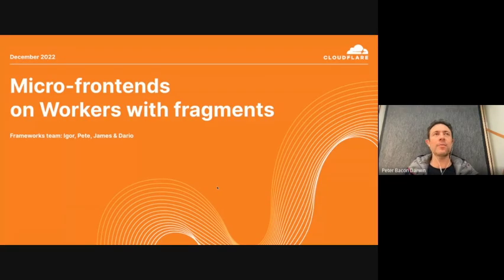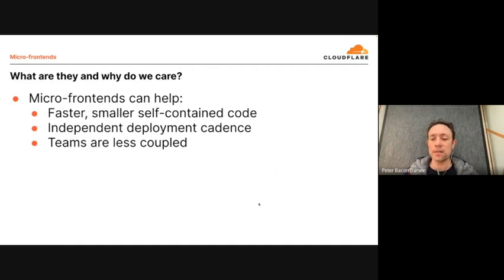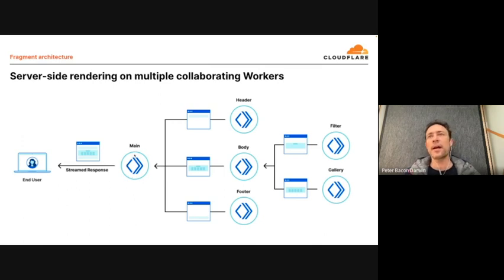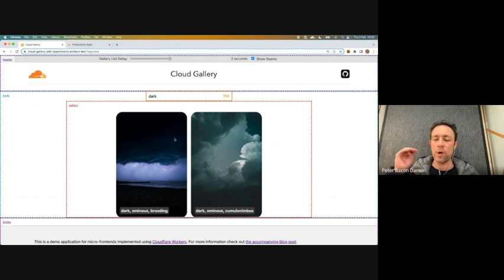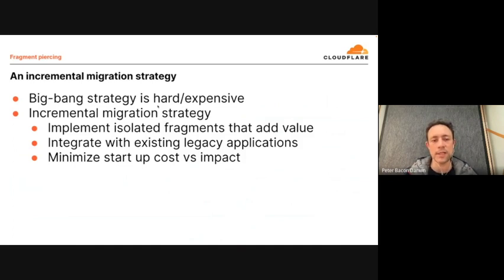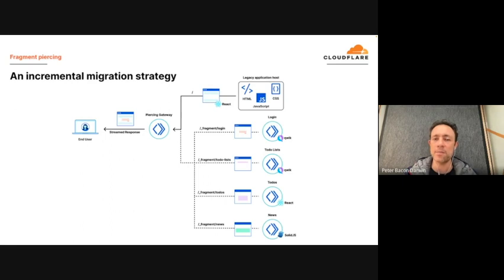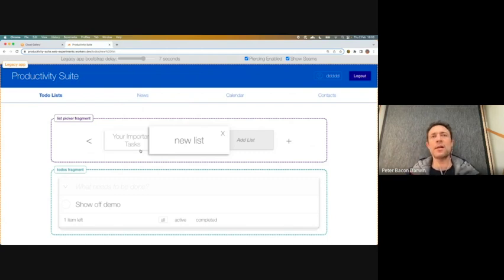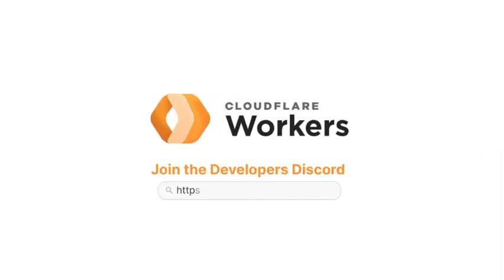Building micro frontends with Cloudflare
Peter Bacon Darwin describes what micro frontends are and how you can build them using the Cloudflare Workers.